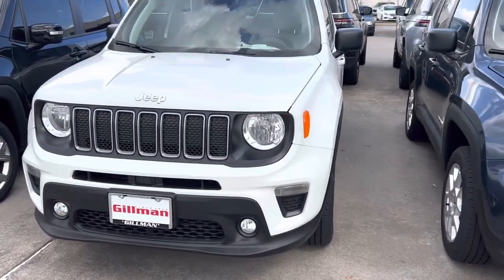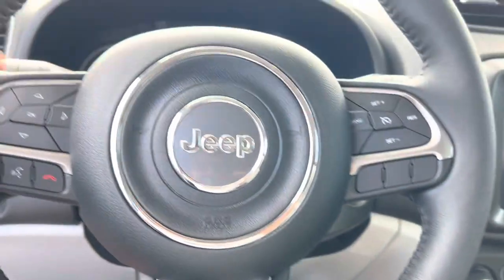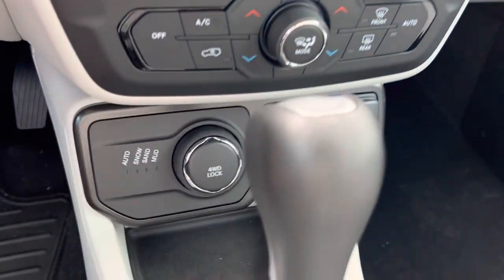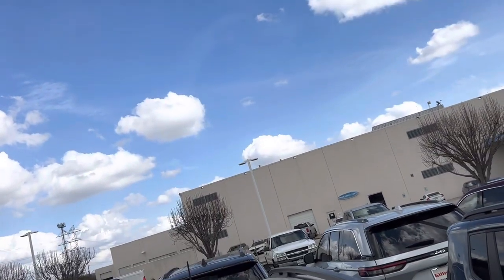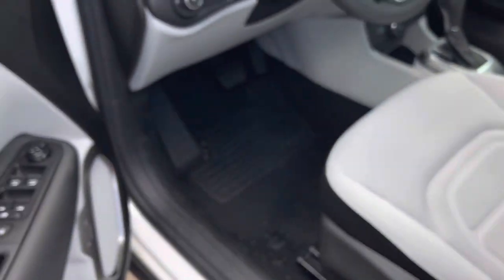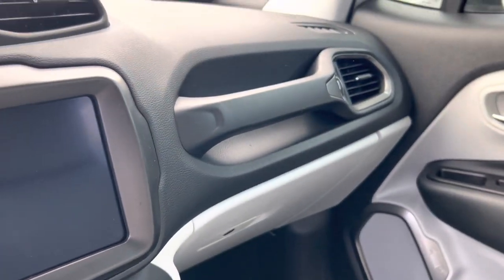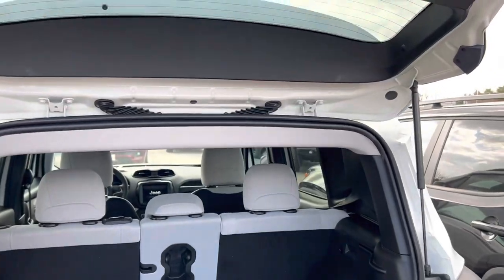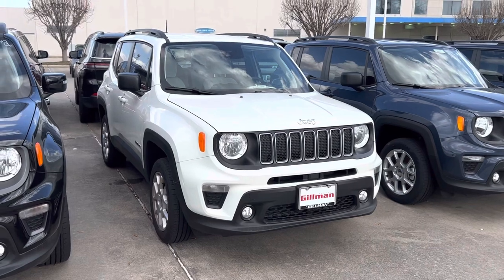2022 Jeep Renegade Latitude walk around tour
Make/model:Jeep Renegade
Edition:Latitude
Exterior color:white
Interior color:black and white
Engine:1.3 4 cylinder
Overall score:

Such a unique and nice looking small suv really like the Easter eggs in this Jeep as well and LOL it reminds me of the old TikTok trend.